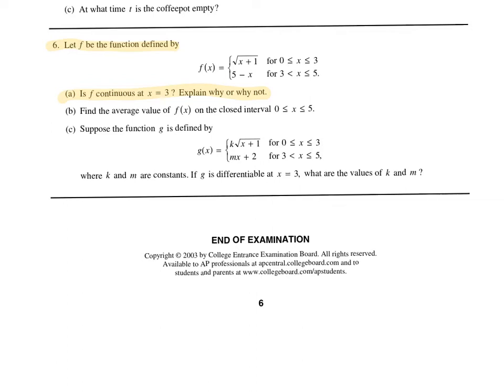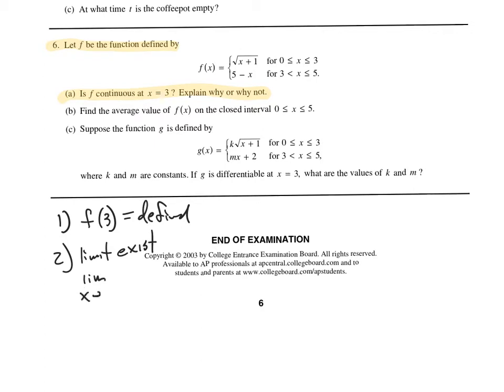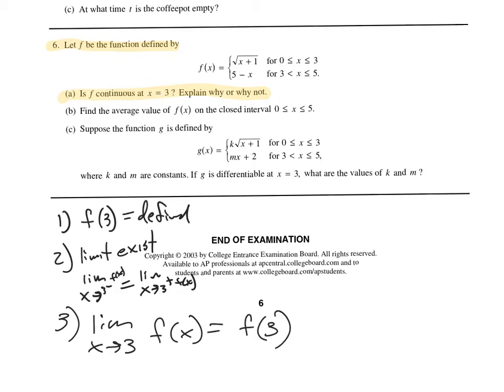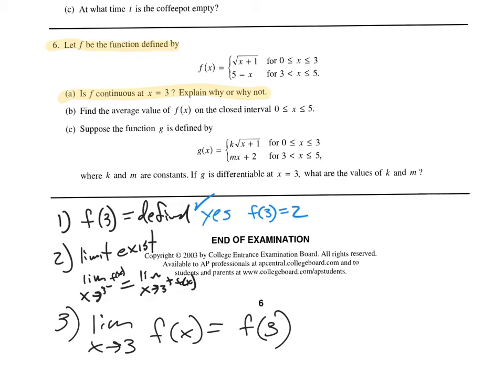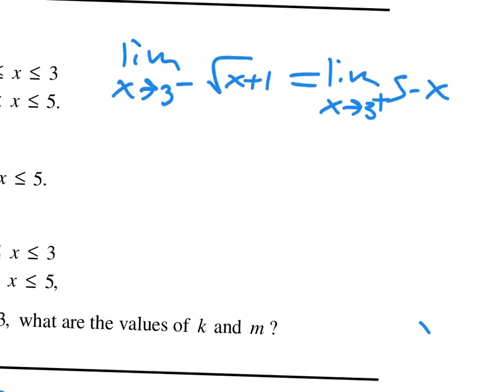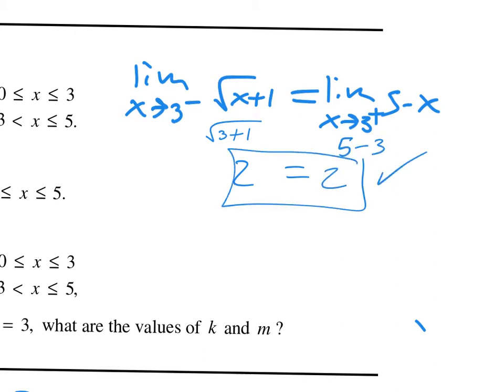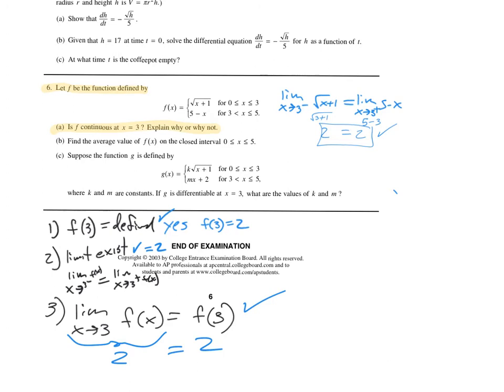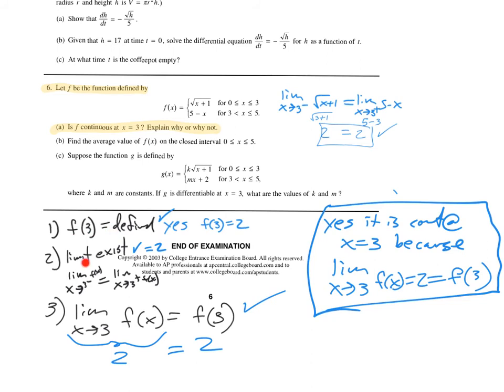AP calc FRQ 2003 6a